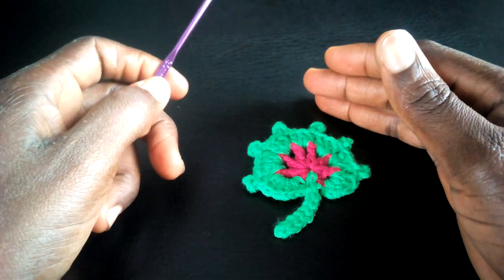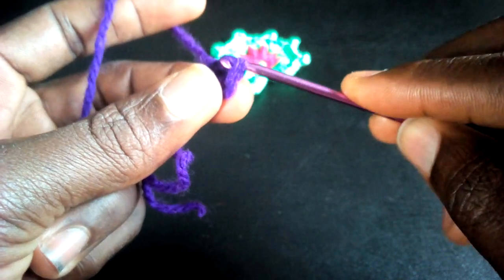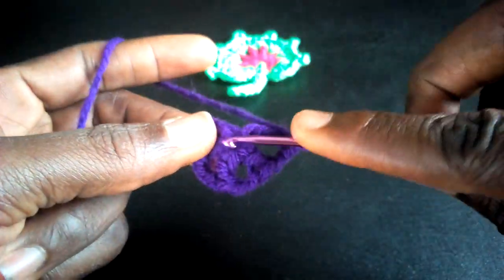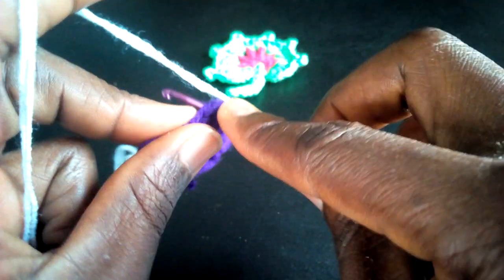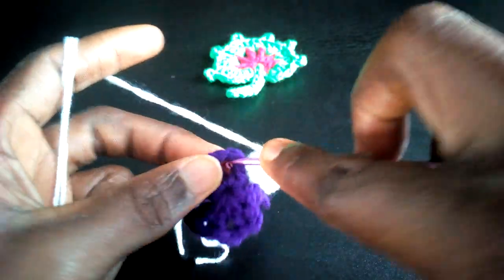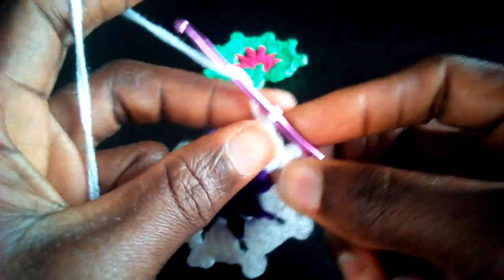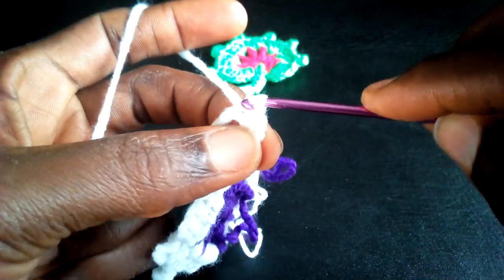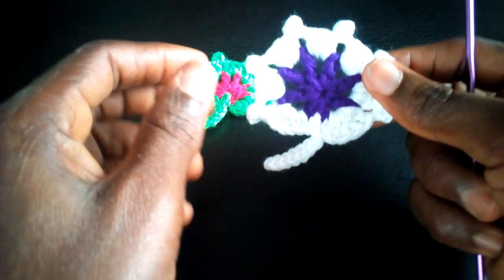Super easy crochet leaf tutorial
Hi everyone,
This is toban fashion ,I make different kinds of wears both for males and females .